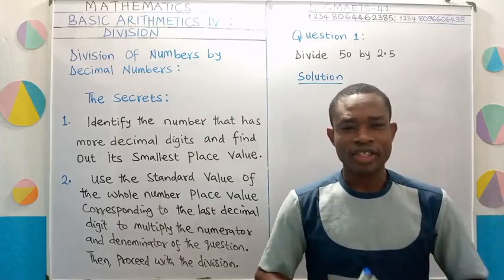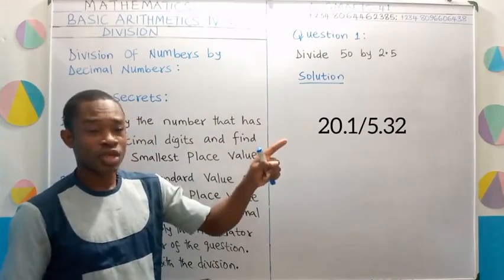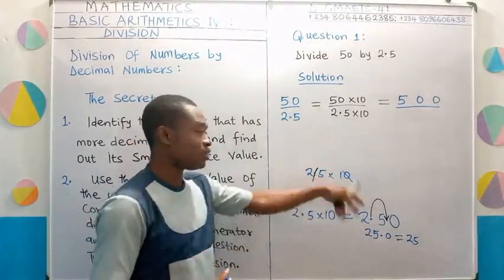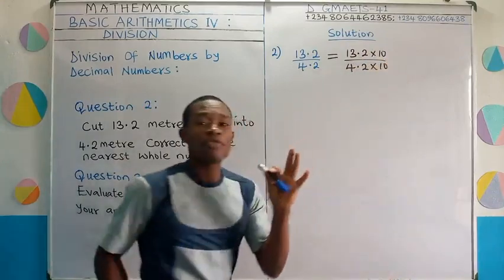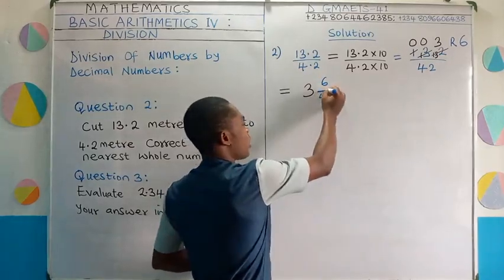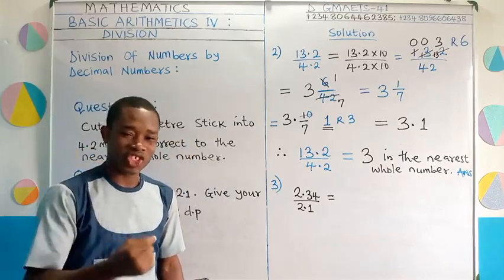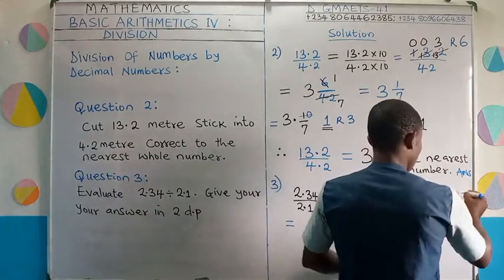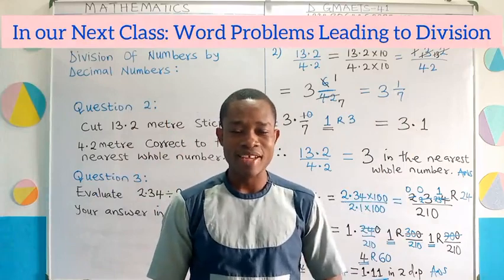Basic Mathematics: Improve Your Calculation Skill And Speed Without Calculator– Decimal Division